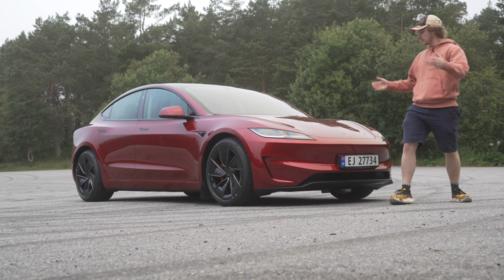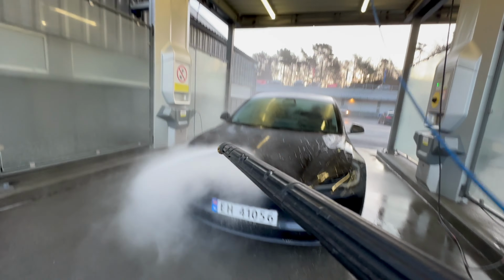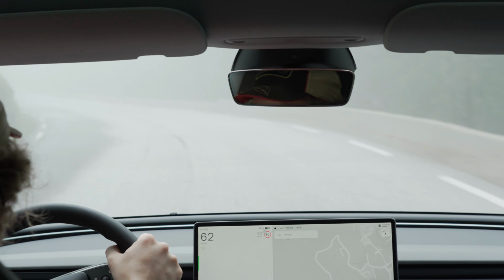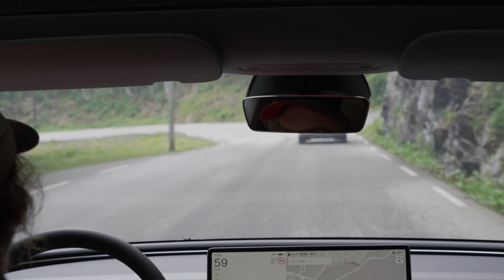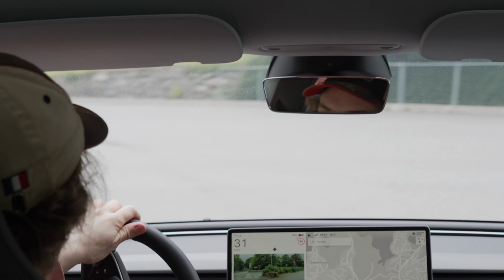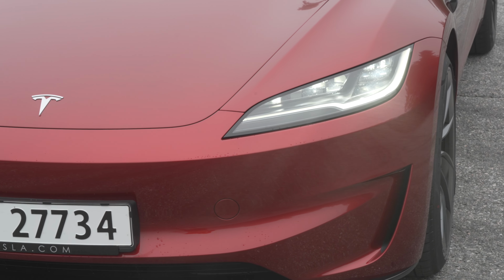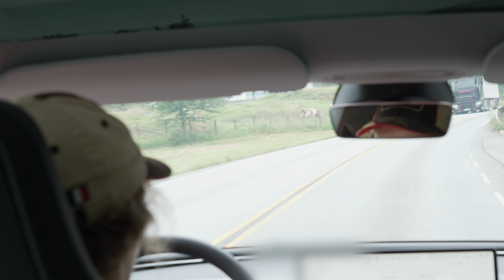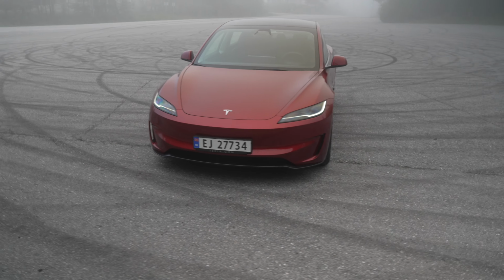The New Highland Model 3 Performance! I Want to Upgrade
This is a first impressions video, so not a full review. Should I buy this car? Do you think it is a worthy upgrade? What do you think about the LG battery vs the Panasonic battery that you get in the US?

-5% with code ROAMING on the entire JOWUA-store

Music is from the fantastic artists on Epidemic Sounds.
Graphics are made by me, please contact if you are interested in buying graphics.
Thumbnails are made from actual self produced video content, but might include additions, edits and styling.